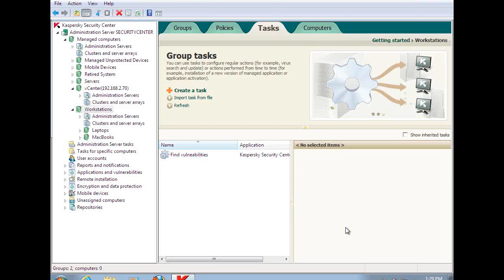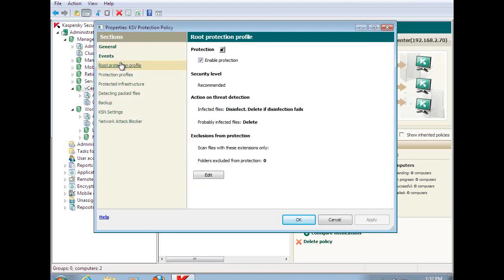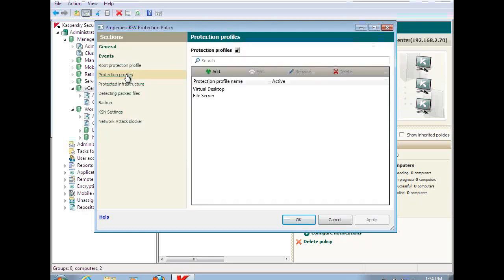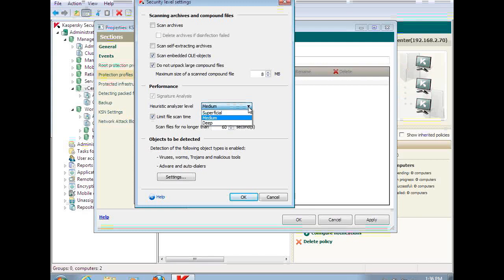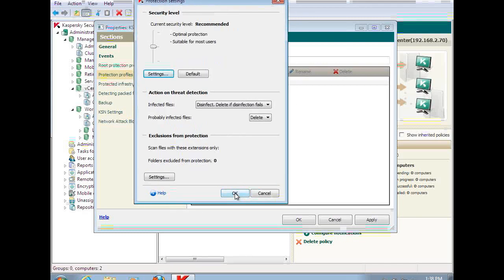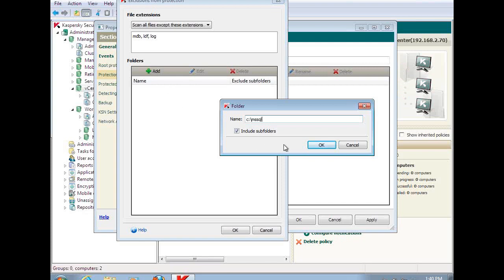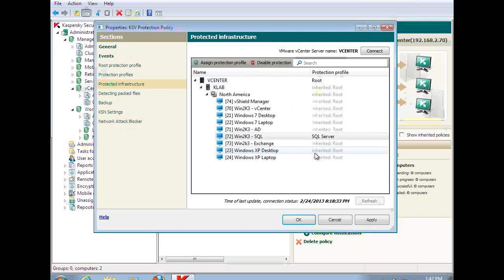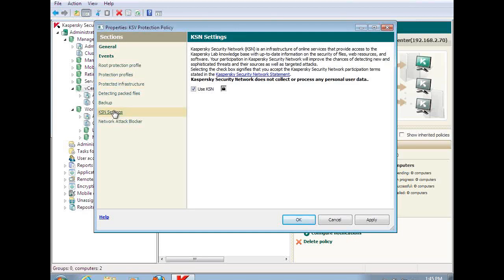Kaspersky KSV Technical Snapshot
Kaspersky KSV For Virtual Machines - Learn more about Kaspersky KSV in this short videos.